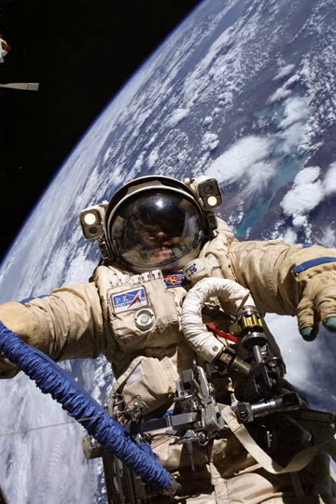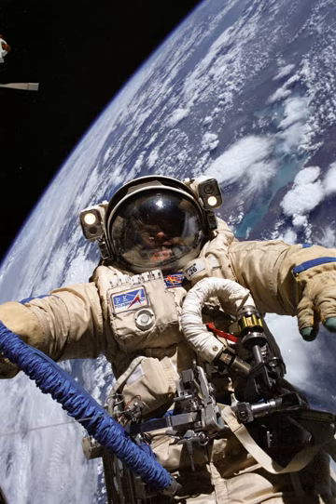Spacesuit | Wikipedia audio article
00:02:09 1 Requirements
00:03:50 1.1 Secondary requirements
00:06:23 1.2 Operating pressure
00:08:45 1.3 Physical effects of unprotected space exposure
00:11:11 2 Design concepts
00:14:05 2.1 Soft suits
00:14:27 2.2 Hard-shell suits
00:15:40 2.3 Hybrid suits
00:16:26 2.4 Skintight suits
00:17:32 3 Contributing technologies
00:18:15 3.1 Glove technology
00:19:24 3.2 Life support technology
00:20:09 3.3 Helmet technology
00:20:37 3.4 High-altitude suits
00:21:32 4 Models of historical significance
00:21:43 4.1 Soviet and Russian suit models
00:23:13 4.2 United States suit models
00:23:32 4.3 Chinese suit models
00:27:03 5 Emerging technologies
00:28:43 5.1 Additive Manufacturing
00:29:02 5.2 Astronaut Glove Challenge
00:29:59 5.3 Aouda.X
00:30:34 5.4 Bio-Suit
00:31:52 5.5 Constellation Space Suit system
00:32:17 5.6 Final Frontier Design IVA Space Suit
00:33:04 5.7 I-Suit
00:34:20 5.8 Mark III
00:34:53 5.9 MX-2
00:35:41 5.10 North Dakota suit
00:36:58 5.11 PXS
00:38:16 5.12 SpaceX suit
00:38:43 5.13 Suitports
00:39:36 5.14 Z-series
00:40:30 6 In fiction
00:41:50 7 See also
00:42:49 8 References

- Socrates

SUMMARY
A space suit is a garment worn to keep a human alive in the harsh environment of outer space, vacuum and temperature extremes. Space suits are often worn inside spacecraft as a safety precaution in case of loss of cabin pressure, and are necessary for extravehicular activity (EVA), work done outside spacecraft. Space suits have been worn for such work in Earth orbit, on the surface of the Moon, and en route back to Earth from the Moon. Modern space suits augment the basic pressure garment with a complex system of equipment and environmental systems designed to keep the wearer comfortable, and to minimize the effort required to bend the limbs, resisting a soft pressure garment's natural tendency to stiffen against the vacuum. A self-contained oxygen supply and environmental control system is frequently employed to allow complete freedom of movement, independent of the spacecraft.
Three types of space suits exist for different purposes: IVA (intravehicular activity), EVA (extravehicular activity), and IEVA (intra/extravehicular activity). IVA suits are meant to be worn inside a pressurized spacecraft, and are therefore lighter and more comfortable. IEVA suits are meant for use inside and outside the spacecraft, such as the Gemini G4C suit. They include more protection from the harsh conditions of space, such as protection from micrometeorites and extreme temperature change. EVA suits, such as the EMU, are used outside spacecraft, for either planetary exploration or spacewalks. They must protect the wearer against all conditions of space, as well as provide mobility and functionality.Some of these requirements also apply to pressure suits worn for other specialized tasks, such as high-altitude reconnaissance flight. At altitudes above the Armstrong limit, around 19,000 m (62,000 ft), water boils at body temperature and pressurized suits are needed.
The first full-pressure suits for use at extreme altitudes were designed by individual inventors as early as the 1930s. The first space suit worn by a human in space was the Soviet SK-1 suit worn by Yuri Gagarin in 1961.